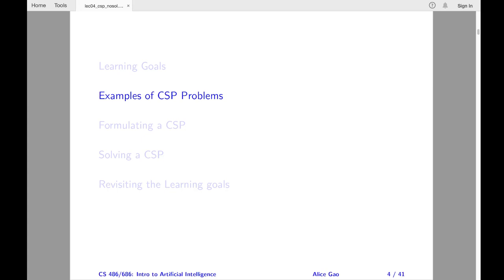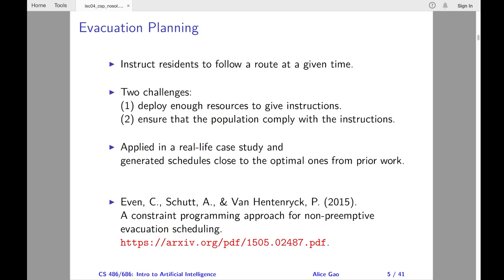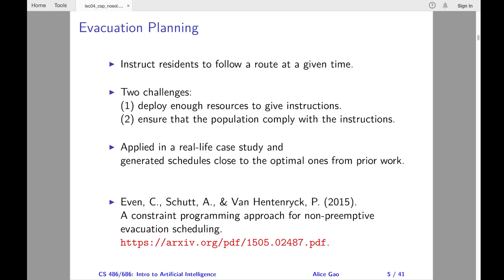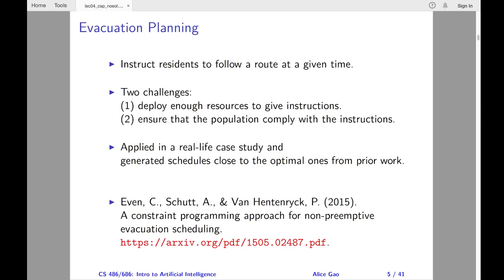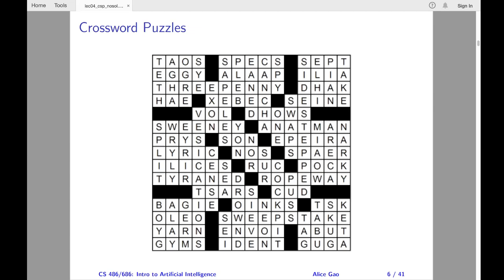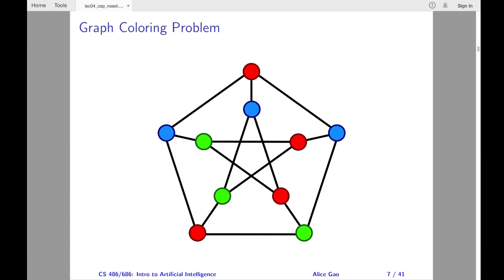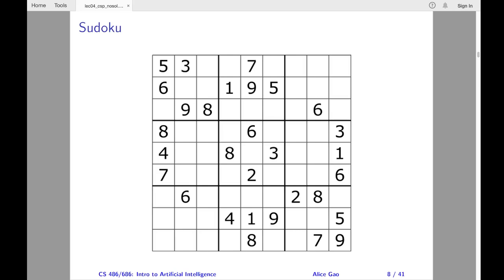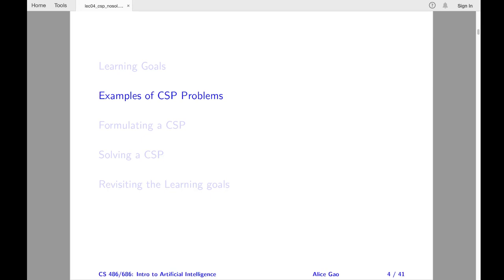L04: CSP Examples